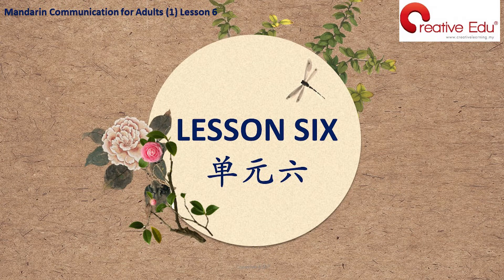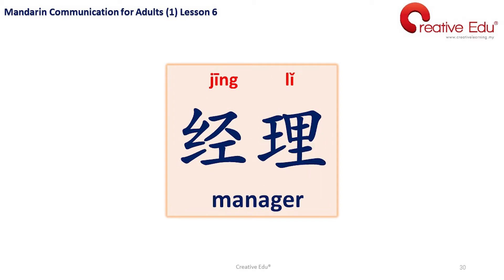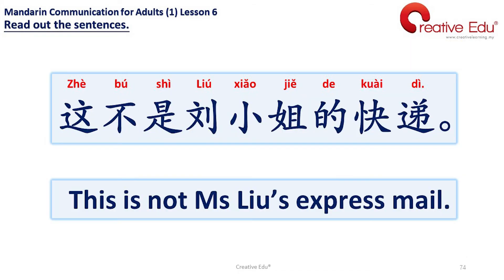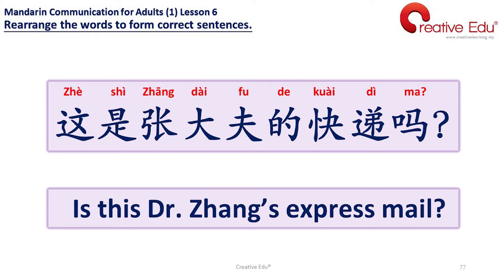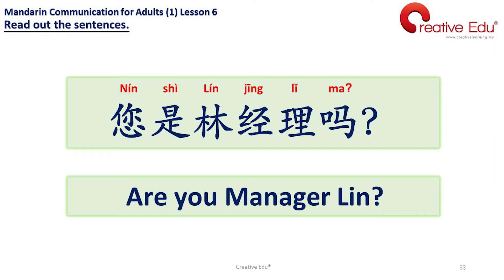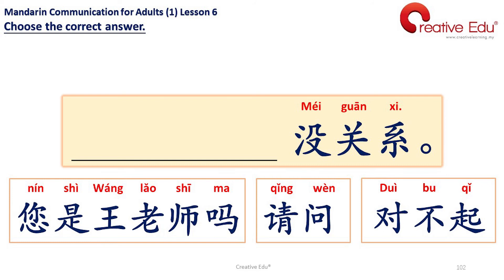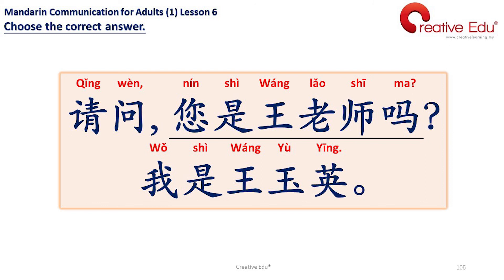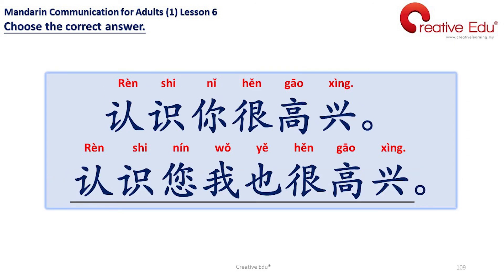Mandarin Communication for Adults Lesson 6 - How to address people?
How do you address people you don’t know?
Can you say your surname in Chinese?

Let's learn the commonly used words and phrases to address people in Mandarin (Chinese) language.